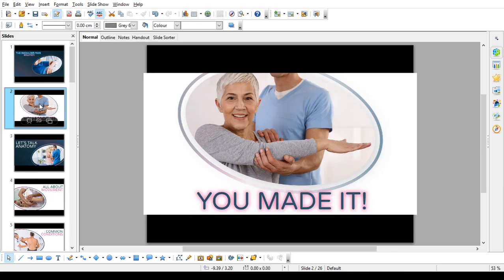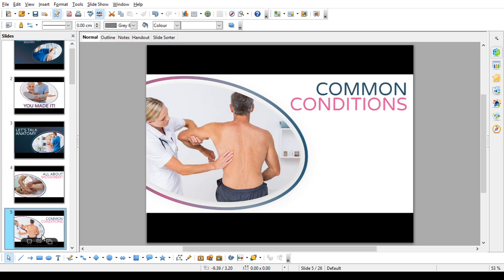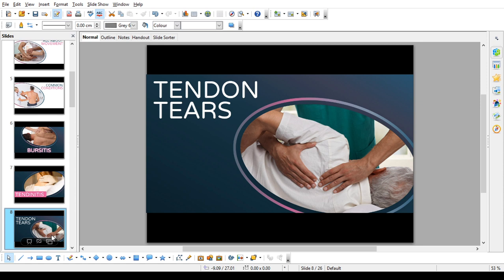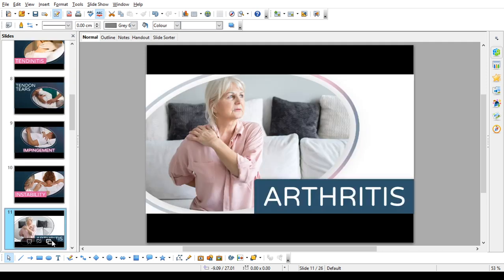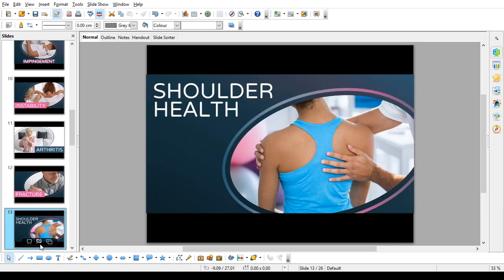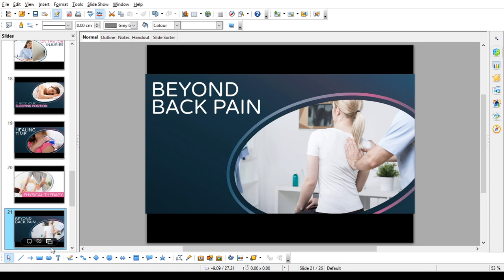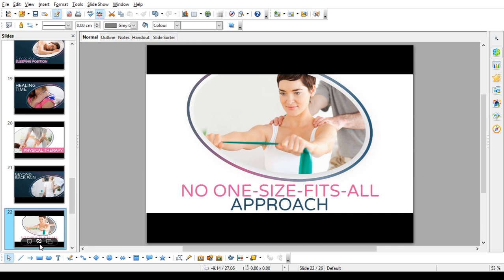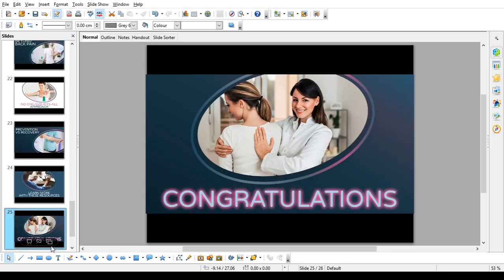The Shoulder Pain Solution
Learn how to prevent and treat shoulder pain naturally.  For over 20 years, I have helped people overcome pain, get back to normal function, and improve their range of motion with joint and shoulder pain.  As a licensed naturopathic doctor, I use only natural methods to help your body heal, such as diet, lifestyle, vitamins, minerals, herbs, and acupuncture.